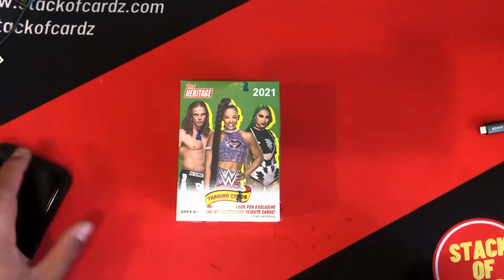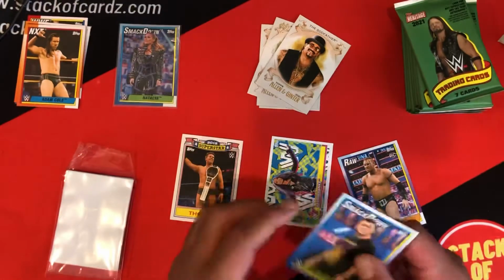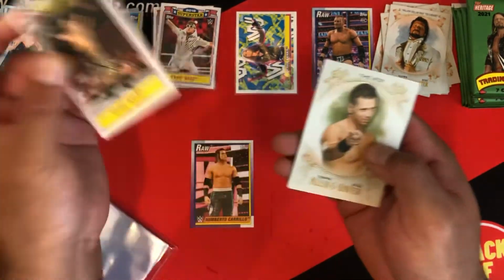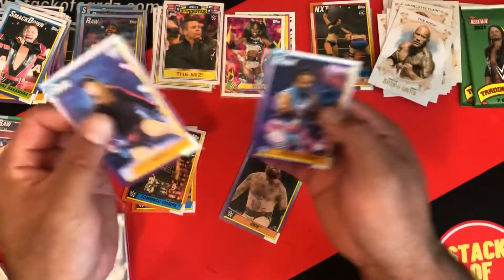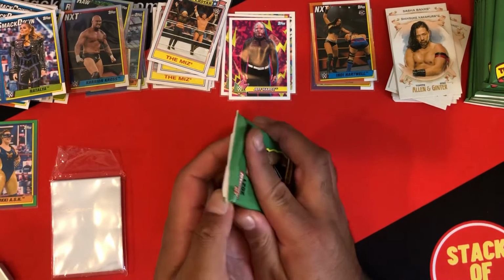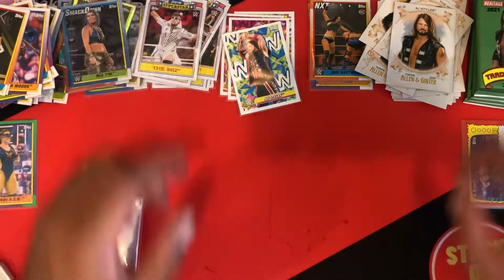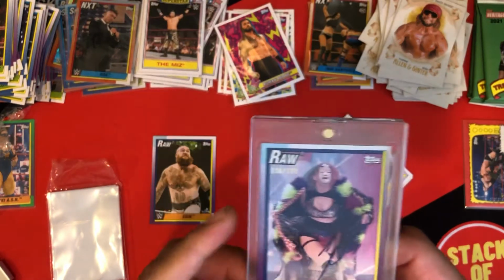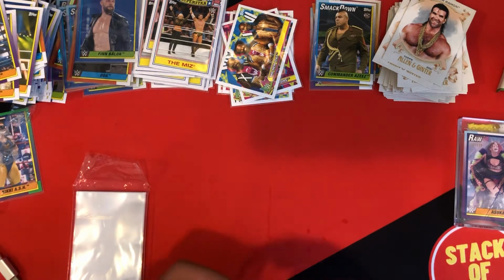We got a hit in a blaster box! | WWE 2021 Heritage Blaster Box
I opened 2 WWE 2021 Heritage blaster boxes and we got a huge hit!